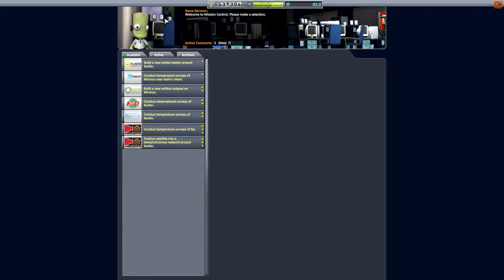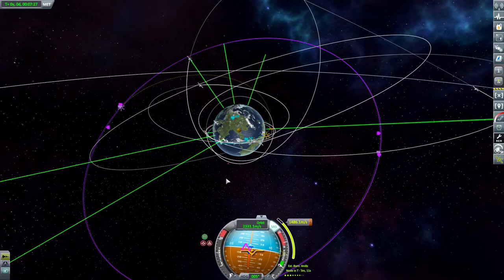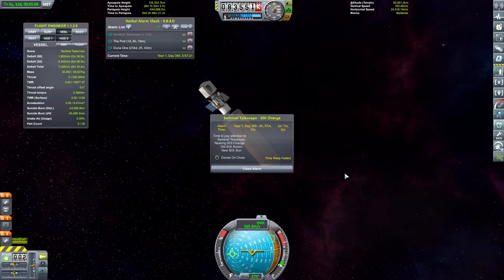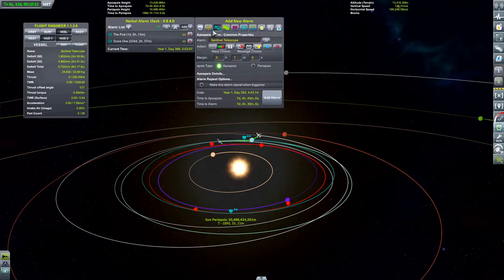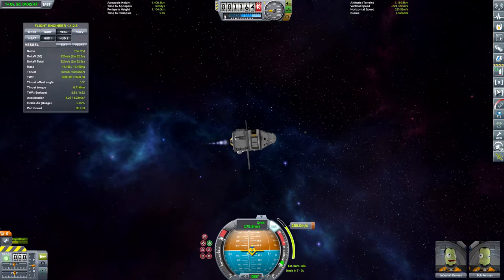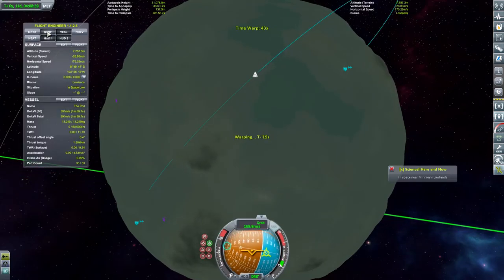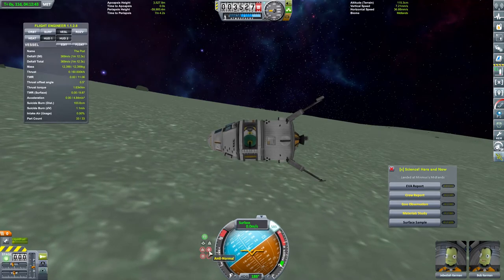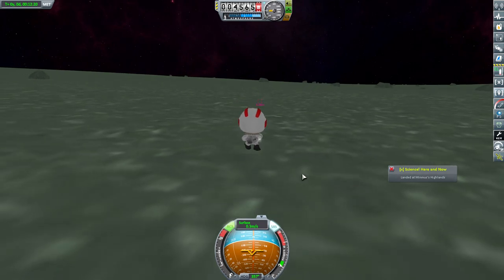Kerbal Space Program - Kerbalism S02E41 - Positioning the Telescope and another trip to Minmu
Episode 41, Today our Infrared Telescope finally leaves Kerbin, and heads out to its desired orbit around the Star of Kerbol. Jeb and Bob get to Minmus, and all the science we can have it gathered, ready for transportation back.